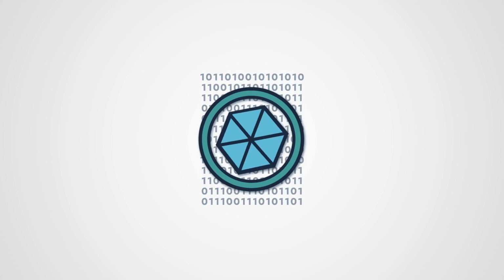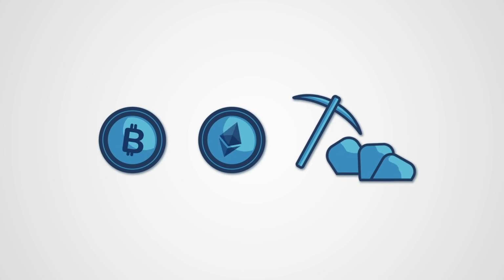The journey of a Geeq transaction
We have put together a visual explanation of how Proof Of Honesty(PoH) works and the journey a transaction takes on Geeq.

This video will show you the whole journey of the transaction, demonstrating how the transactions are bundled, sent to the hub and how every node gets the same ledger without miners!